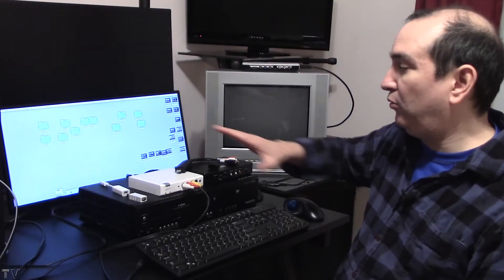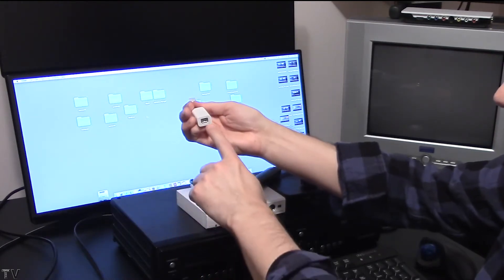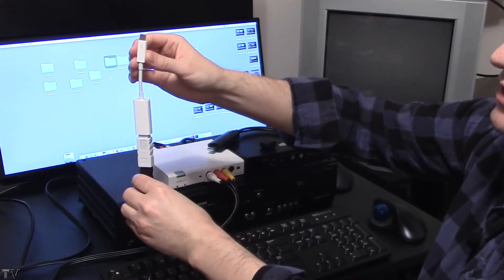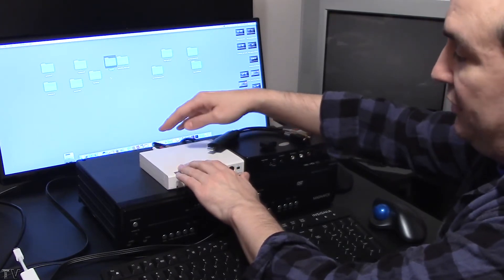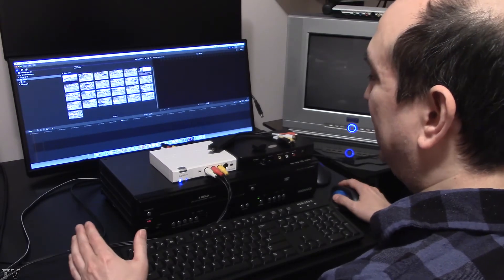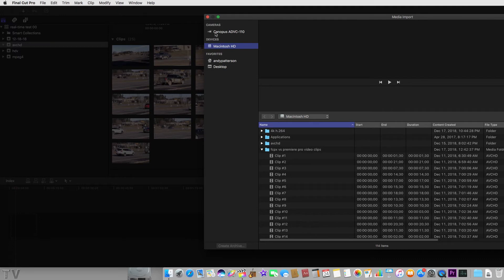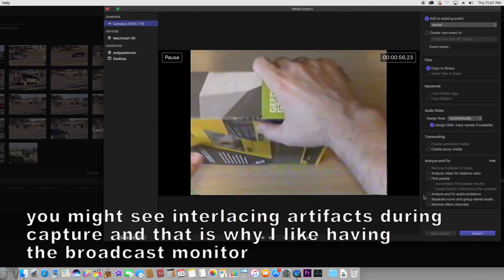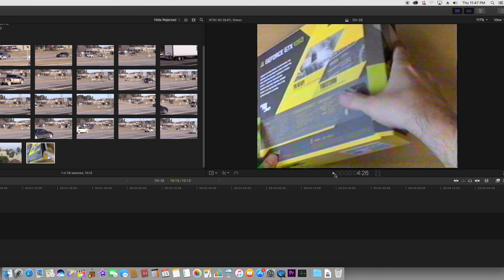FCPX transfer vhs and Hi-8 tapes to computer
Video capture VHS tapes using a Mac Mini, FCPX, an ADVC 110 firewire DV converter. The IEEE Firewire DV converters are no longer made. You must by them used.